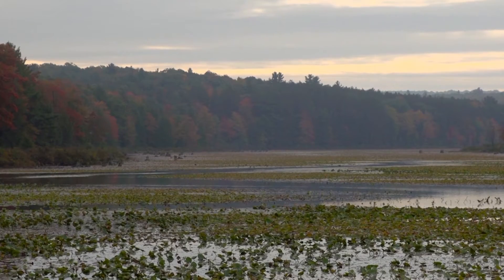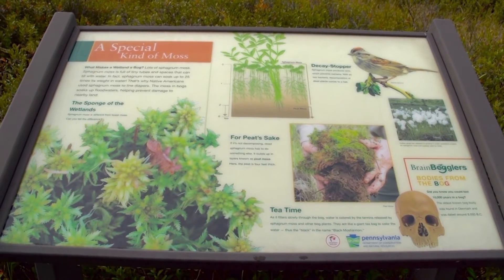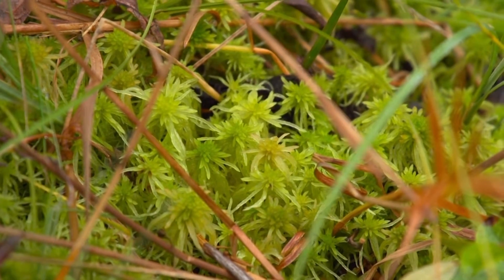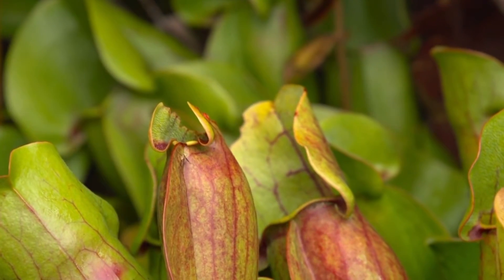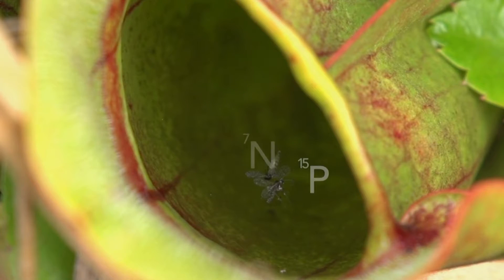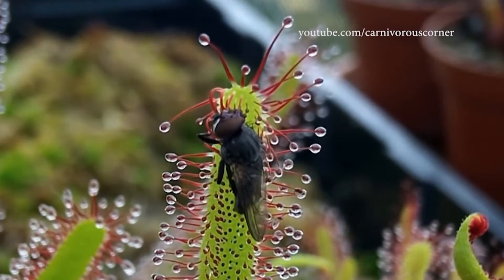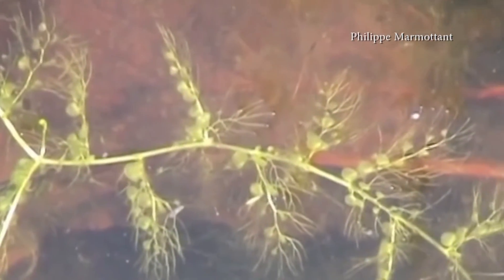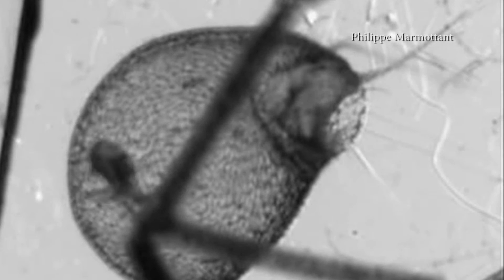SciTech Now - The Bog at Black Moshannon State Park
Take a walk in one of Pennsylvania’s most diverse habitats.  The bog at Black Moshannon State park is home to three unique carnivores, and that’s just the plants.